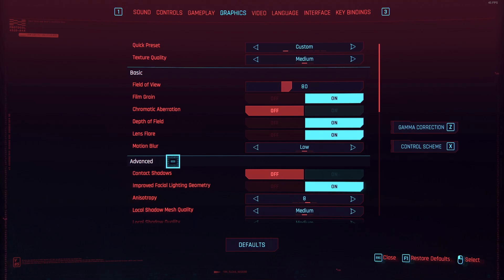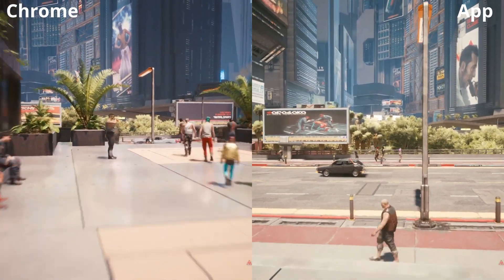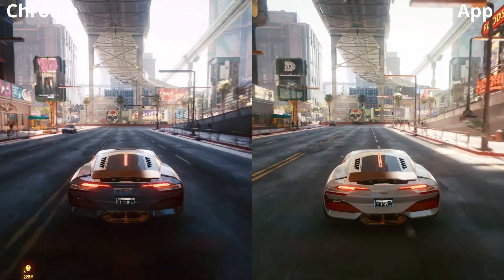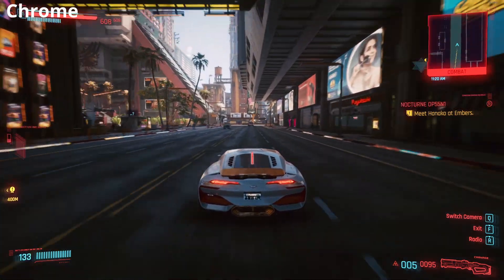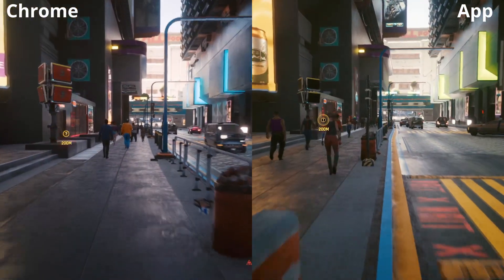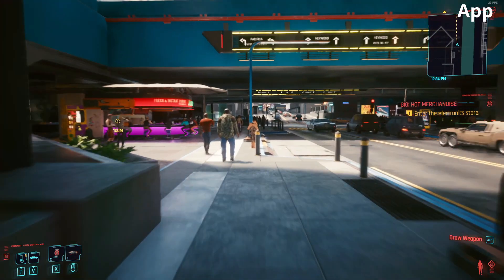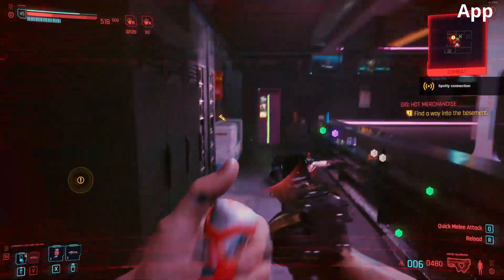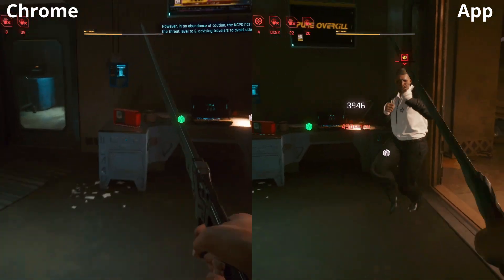Nvidia GeForce NOW Chrome vs Native App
GeForce NOW is officially supported in the Chrome browser so we thought we would have a look to see how it looks and runs in the browser vs app using the latest version (1.11) of Cyberpunk 2077.
Not surprisingly the app version is missing a lot of features right now but all in all it looks and works extremely well.